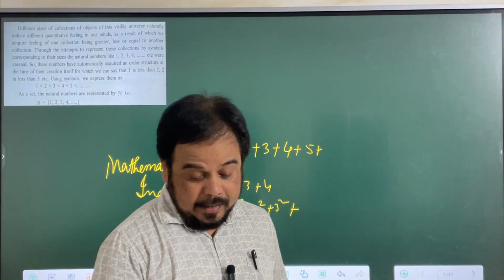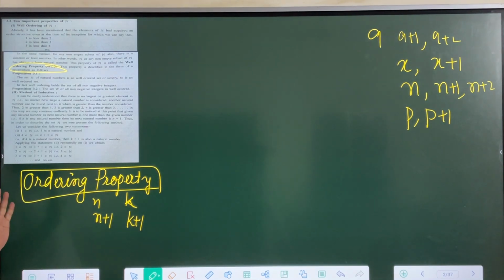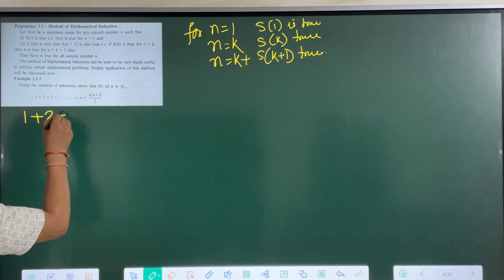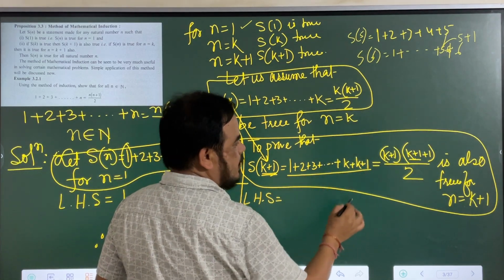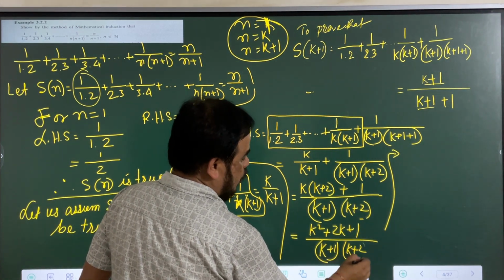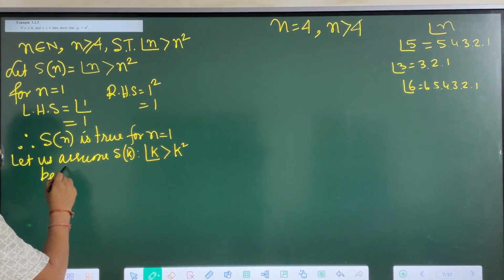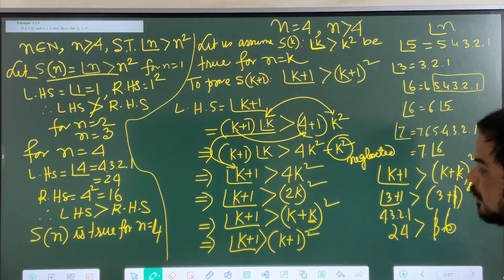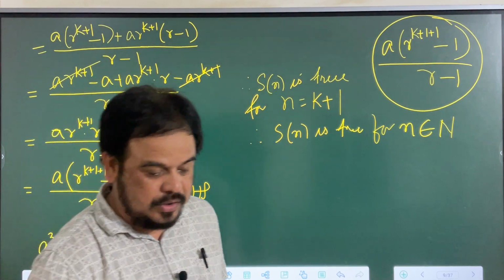Cl 10 Advanced Maths-Arithmetic of Integers-concept explanation for Exercise 3.1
Here I have explained the concept and examples for Exercise 3.1...I will explain and solve all the sums of Ex 3.1